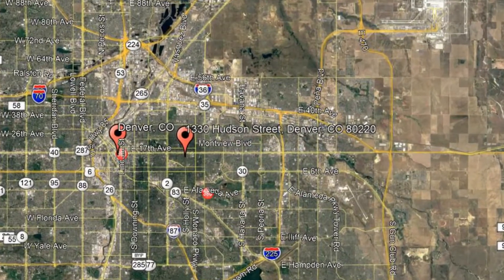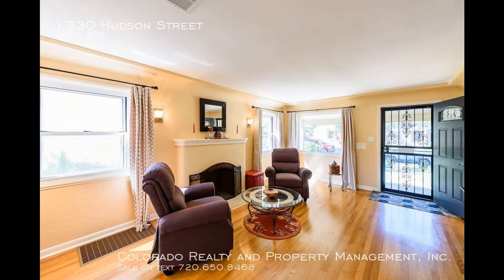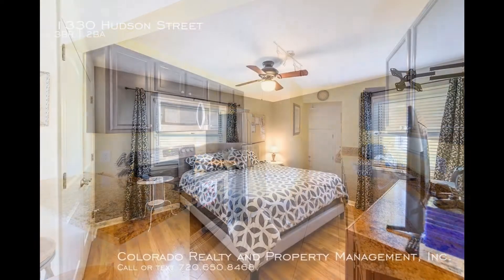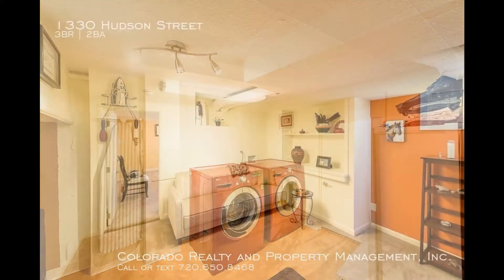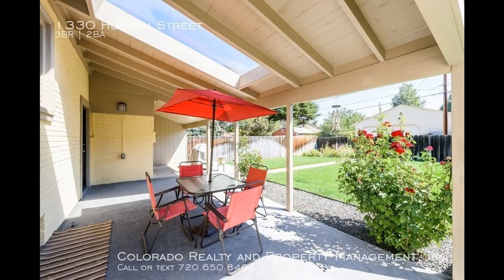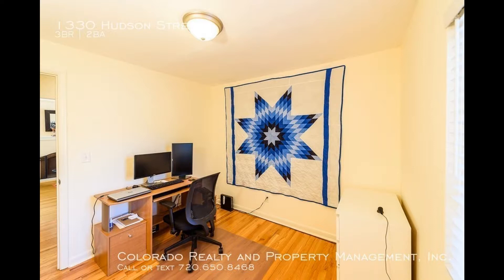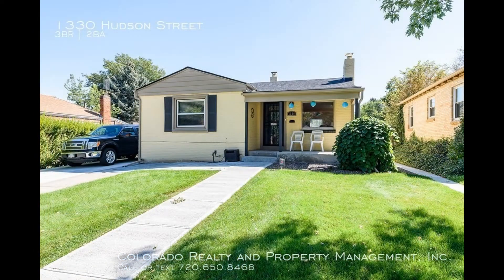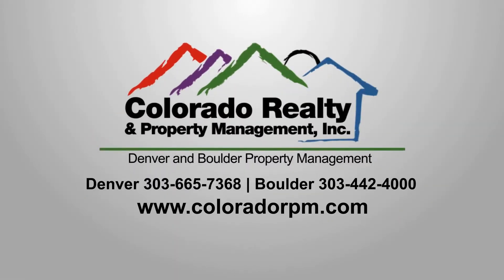Denver Homes for Rent 3BR/2BA by Property Management in Denver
This is a video tour of 1330 Hudson Street, Denver, CO 80220 brought to you by the leader in Property Management in Denver -- Colorado Realty and Property Management, Inc. Visit our

One of our Denver Homes for rent is a charming 3-bedroom ranch-style home. This property has a spacious front and back yards. The main level features hardwood flooring throughout. It has a spacious living room with large windows that bring in tons of natural light. The kitchen is upgraded with granite slab countertops and stainless steel appliances. The bedrooms are nicely sized, and the bathrooms are well-maintained. This home also boasts a finished basement with a spacious laundry room with lots of storage, a living area which is perfect for a media room, a bedroom, and a bathroom. The large backyard offers a covered patio--ideal for entertaining family and friends! It has an attached one-car garage with an extra-long driveway, plus off-street parking. It is in a great location near restaurants, shops, and more! This could be your next home!

Colorado Realty & Property Management, Inc.
12303 Airport Way #160, Broomfield, CO 80021, USA

1660 S Albion St #619, Denver, CO 80222, USA

to visit Colorado Realty and Property Management if you need property management in Denver! to see other available Denver homes for rent today.

We are one of the most progressive and professional property management firms in Colorado. We are a results-oriented company, driven by the satisfaction of our clients. We continuously strive to deliver the most comprehensive level of service possible. By being with us, you can only experience the most outstanding and professional Denver property management!

Can you imagine yourself living in one of our lovely houses for rent in Denver? and give our professional Denver property managers a call today! Know someone who might want our Denver homes for rent, instead?